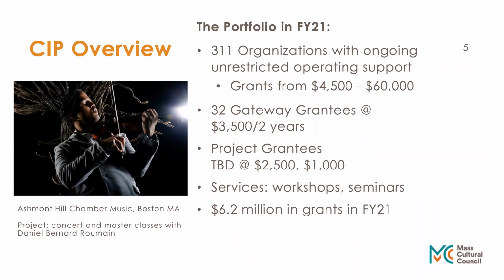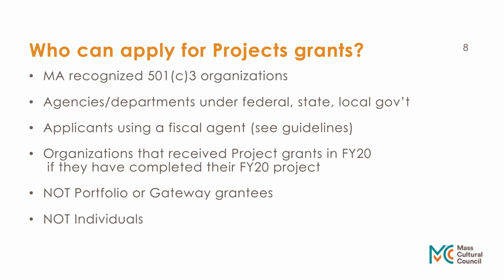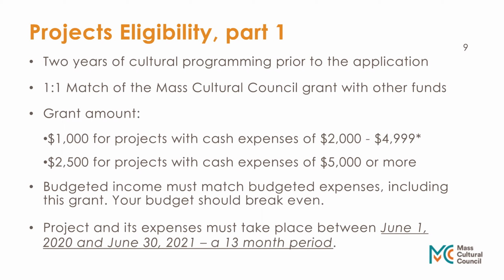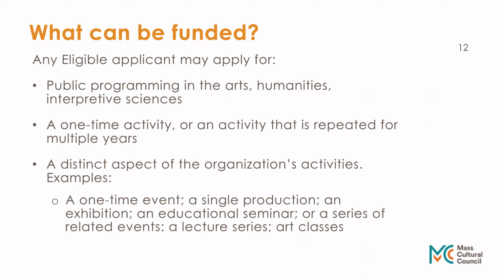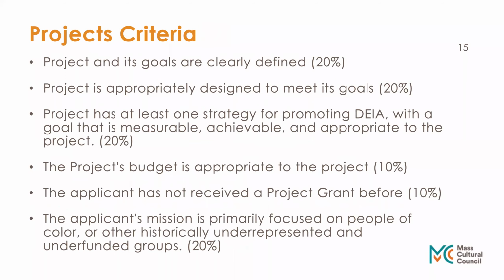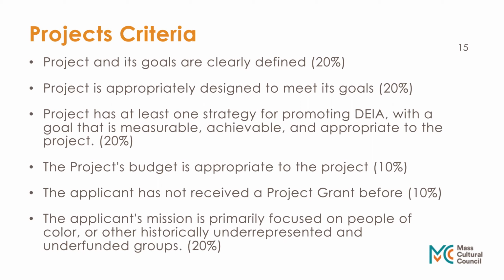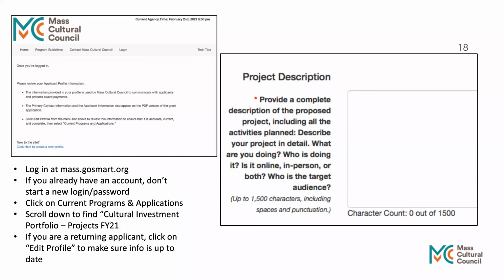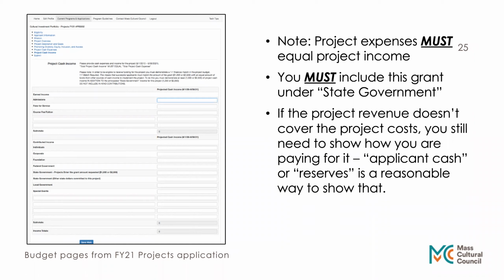Projects Info Session (February 2021)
Learn about our FY21 Projects grants. These are one-year grants of $1,000 or $2,500 to organizations for specific, eligible, public programming to provide access, excellence, diversity, or education in the arts, humanities, or sciences, and are not for general operating support. These grants provide a point of entry for smaller organizations, many of whom provide unique opportunities for Massachusetts residents to participate with cultural events in their own communities.

Mass Cultural Council staff discusses the application process, and takes questions from attendees.